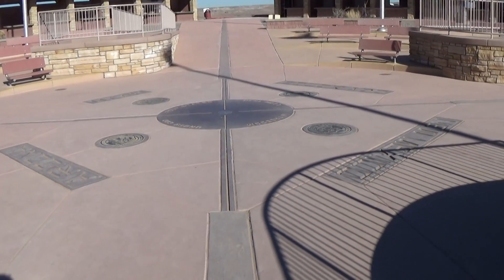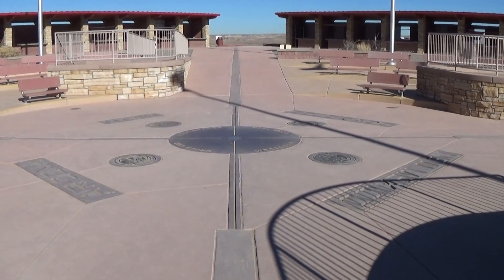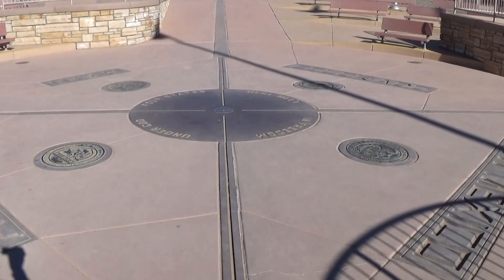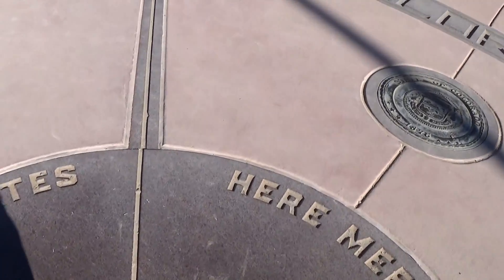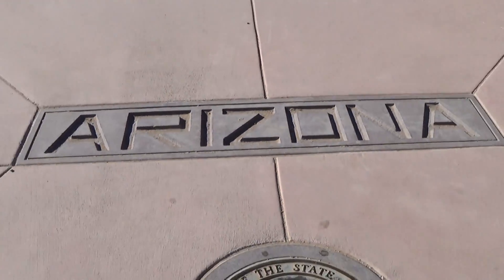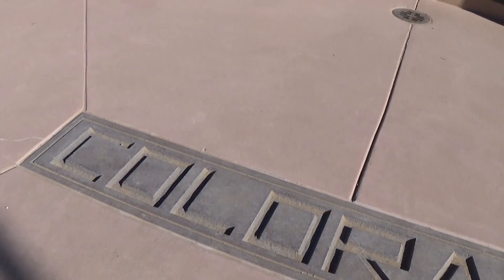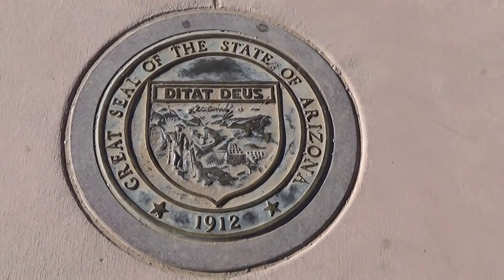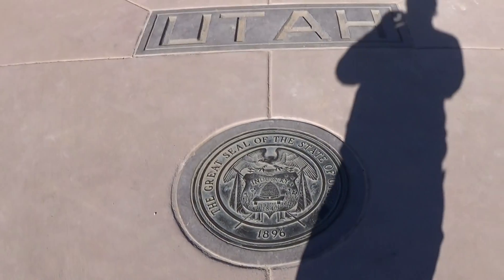My visit to the Four Corners National Monument 01/26/2105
being silly at the Four Corners National Monument. The only place in the United States where four states intersect one another. Arizona, New Mexico, Colorado & Utah all meet here. You can actually put one hand down and be in four states at once. The spot is owned by the Navajo Indian Tribe so they charge $5 admission fee to enter the spot. No casinos though, so unless you have an urge to be in four states at once, there's no real reason to make such a long drive. It's about three hours from the Grand Canyon and six hours from Phoenix and at least that long from any major city in the other three states.